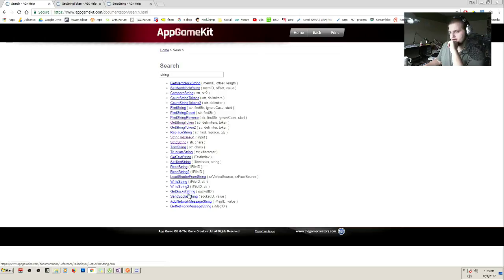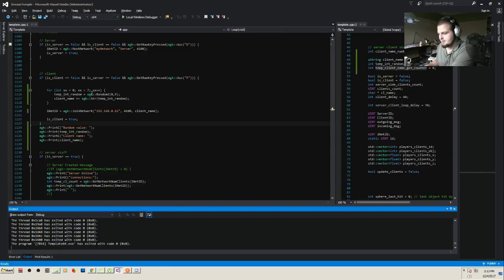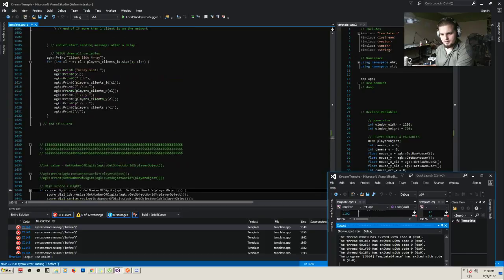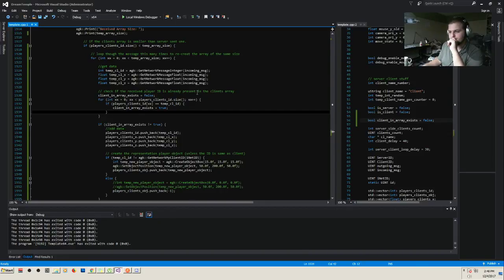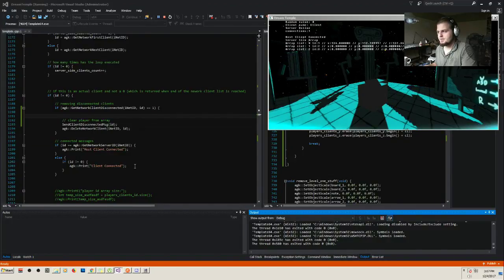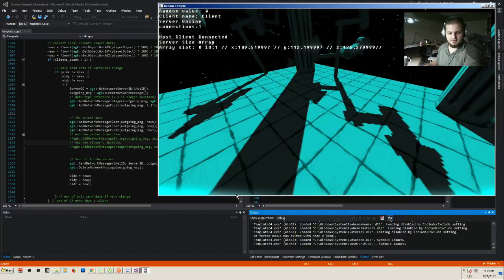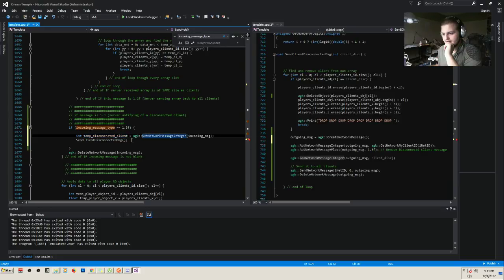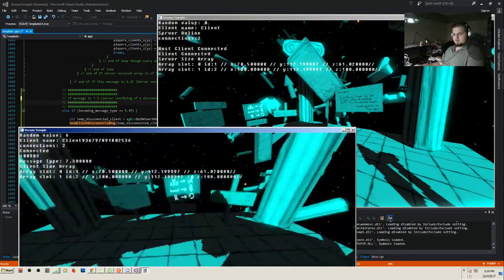Game Dev Livestream: Dream Temple part 15: Lan Co-Op